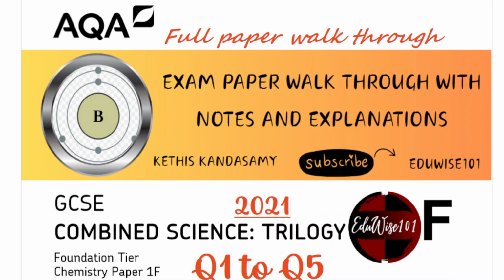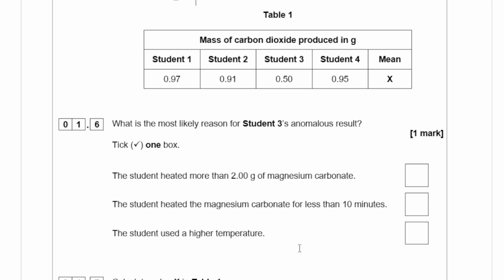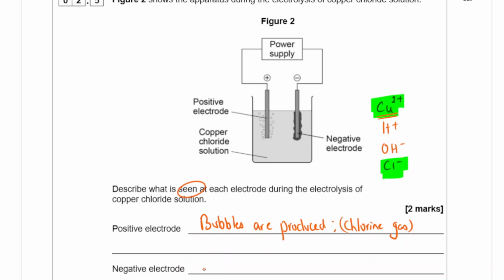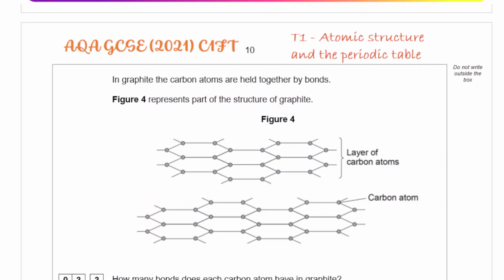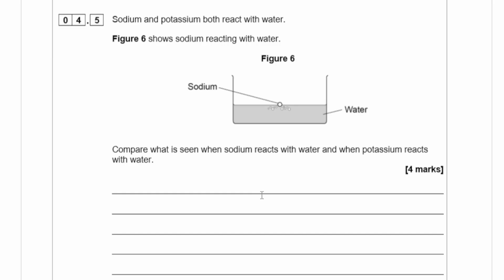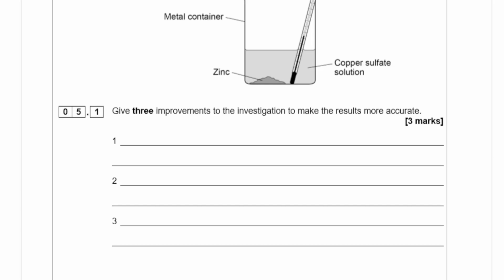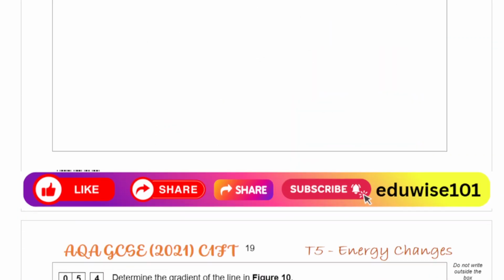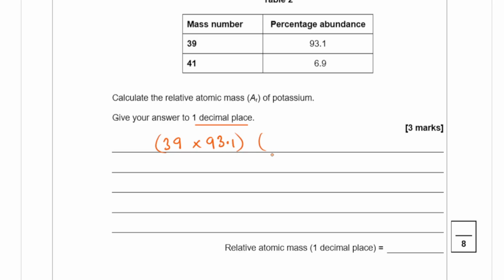AQA GCSE (2021) Combined Science Chemistry - Paper 1: Foundation Tier Q1 to Q5 Walk through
In this video I am going through the following:

Specification: AQA GCSE
Subject: Chemistry
Paper: Paper 1
Tier: Foundation Tier
Year: 2021 Paper

This paper checks the students understanding and knowledge on the following topics:
T1 - Atomic structure and the periodic table
T2 - Bonding, structure, and the​ properties of matter
T3 - Quantitative chemistry
T4 - Chemical changes
T5 - ​Energy changes

This video is composed of questions 1 to question 5.
Questions 6 and 7 have are the same questions that appear as questions 1 and 2 in the higher tier.

This is suitable for students sitting the foundation tier in separate chemistry paper 1 as well. It is also useful for those sitting other examination boards such as OCR IGCSE EDEXCEL as well. Suitable for Levels up to 5.